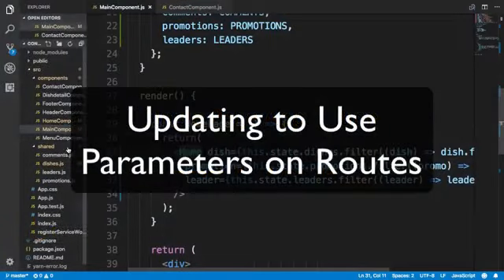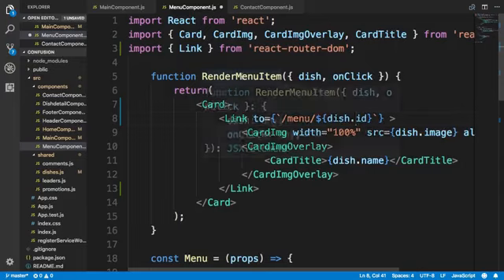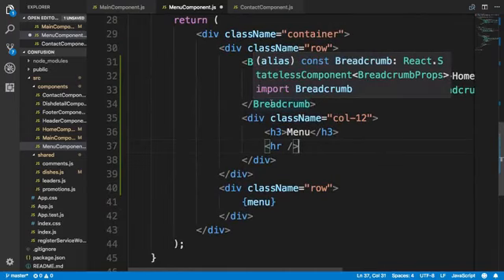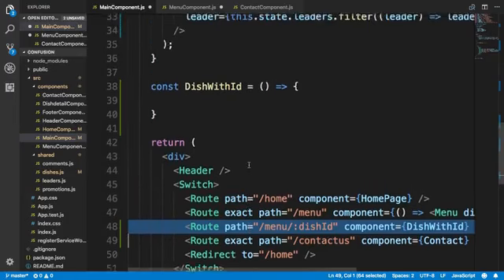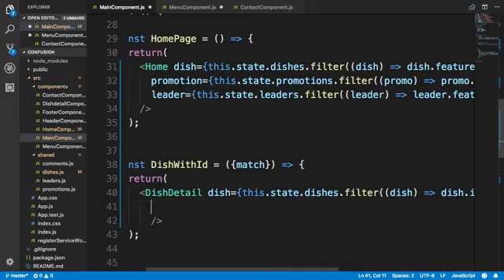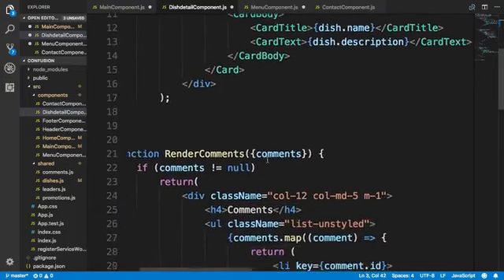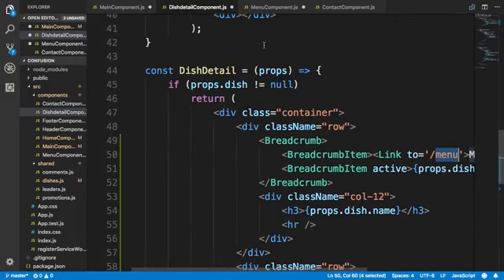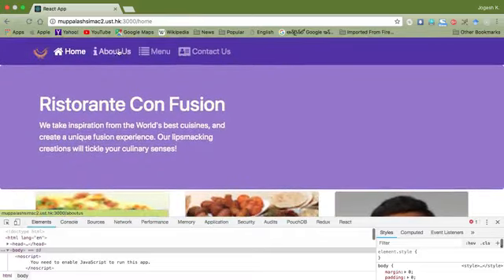34. Exercise Video Single Page Applications Part 2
34. Exercise Video Single Page Applications Part 2